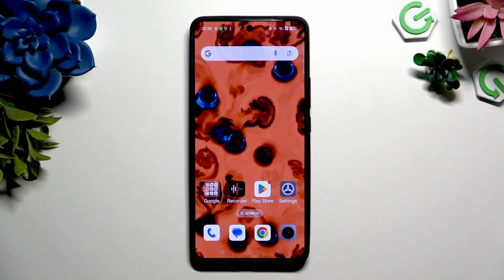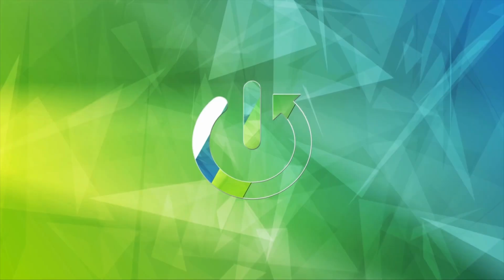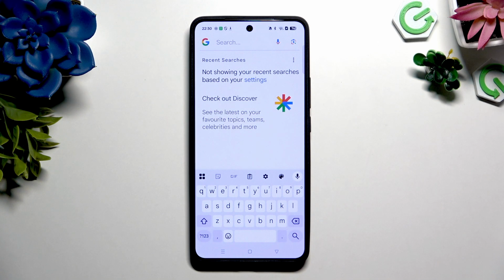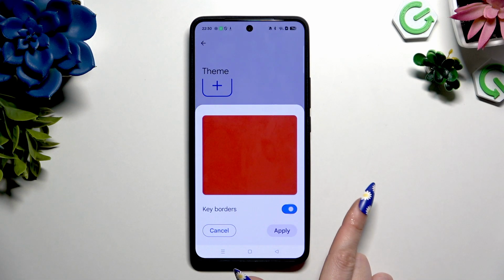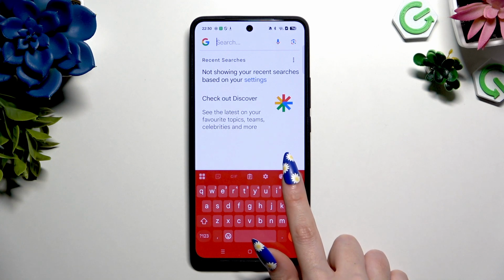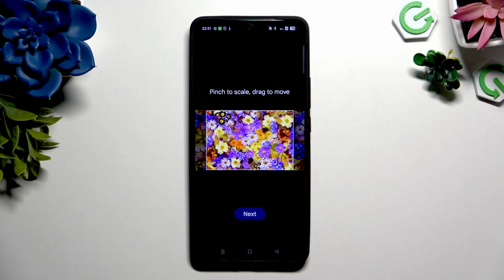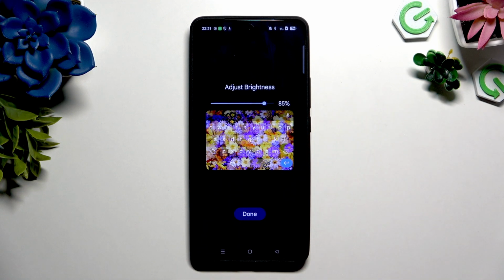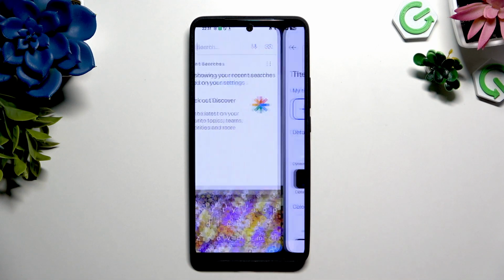REALME GT7 – How to Change and Customize Keyboard Theme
Want to personalize your REALME GT7 keyboard? In this video, you’ll learn how to change and customize the keyboard theme on your REALME GT7 smartphone. We’ll show you step-by-step how to access the keyboard settings, choose from built-in themes, and even create your own custom keyboard background. Whether you want a fresh look or a unique style, you’ll discover how easy it is to adjust colors, backgrounds, and brightness for your keyboard. Make your REALME GT7 keyboard match your personality and enjoy a more fun typing experience.

How to change keyboard theme on REALME GT7?
How to customize keyboard background on REALME GT7?
Where are keyboard theme settings in REALME GT7?

0:00 Introduction
0:10 Open keyboard and access theme options
0:23 Select and apply a built-in keyboard theme
0:32 Start customizing your own keyboard theme
0:42 Add and adjust custom background
0:53 Change brightness and apply custom theme
1:03 Final tips and outro